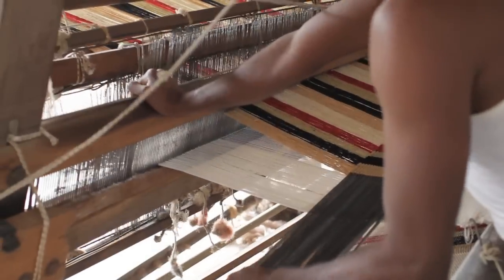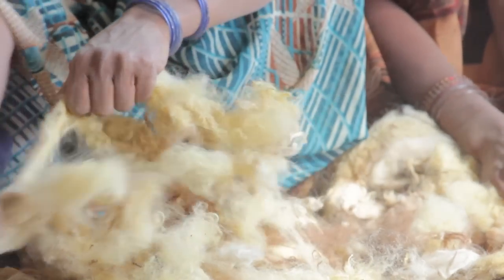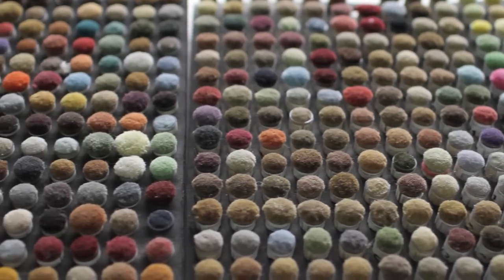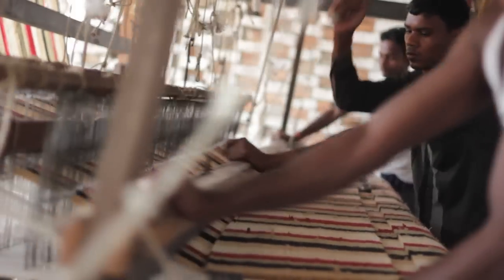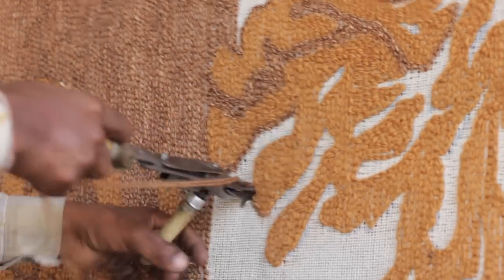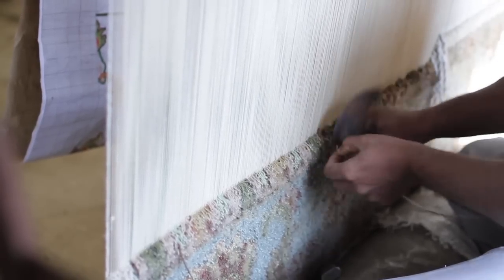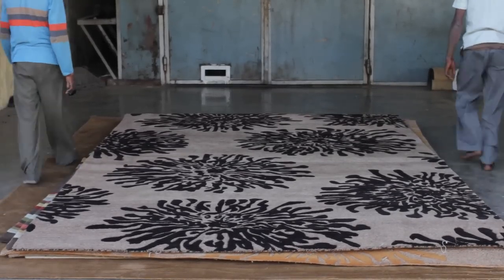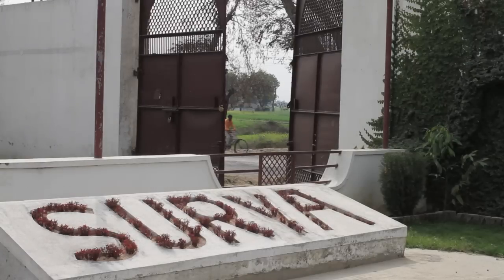The making of handmade rugs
A beautifully photographed, step by step tour through the various handmade rug processes in Surya's Ughapur India factories.